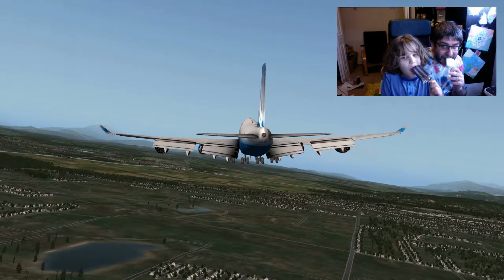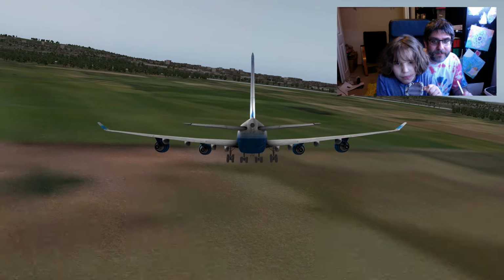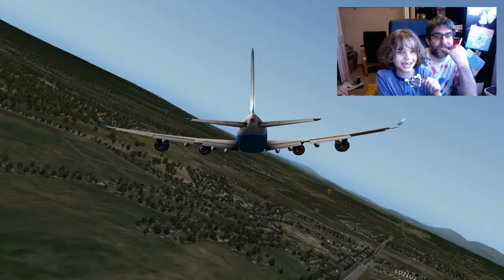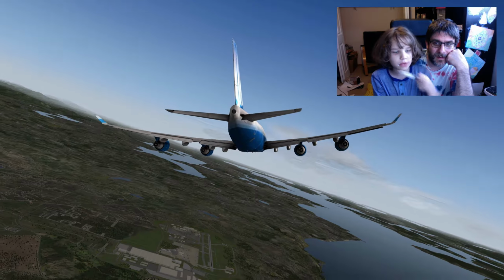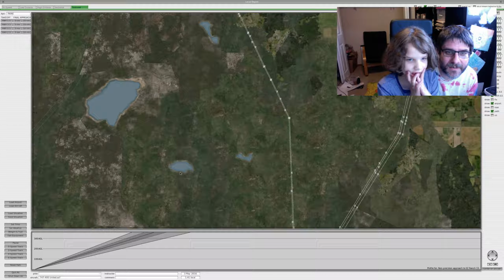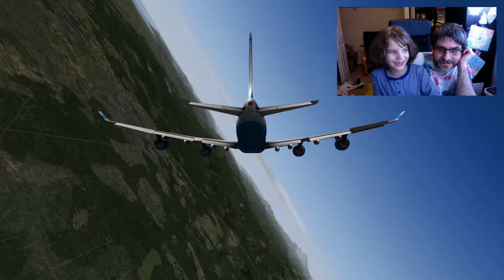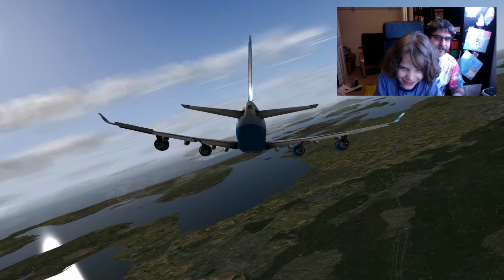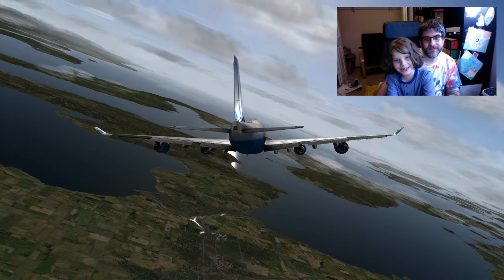(83) Ten Subscriber Celebration Part 2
Alex and Dad continue the 10 subscriber celebration with 20 more minutes of Alex flying a 747. This is not a plane you would want to be a passenger in. Really. - Recorded 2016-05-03